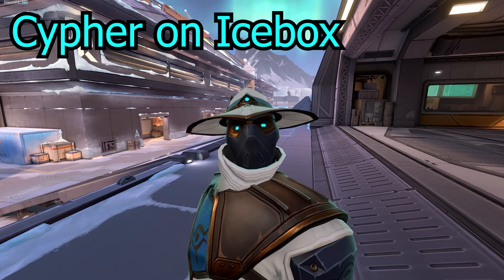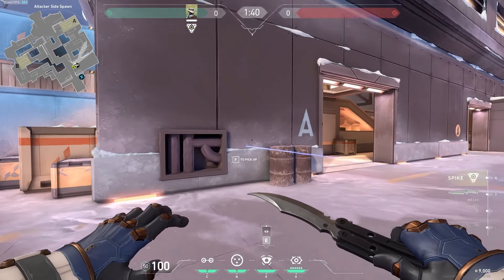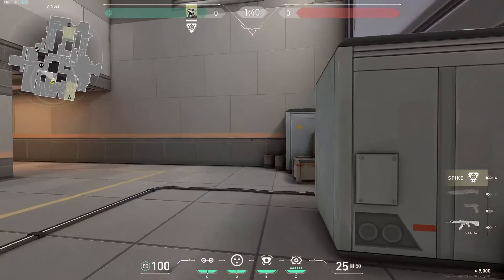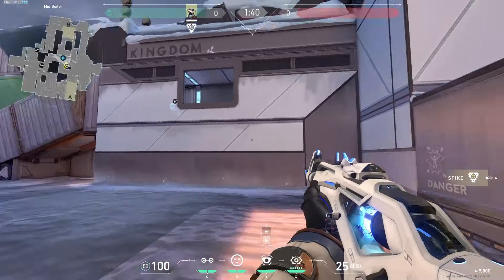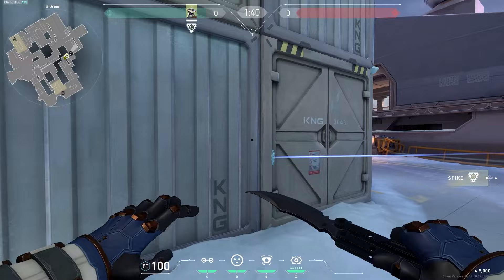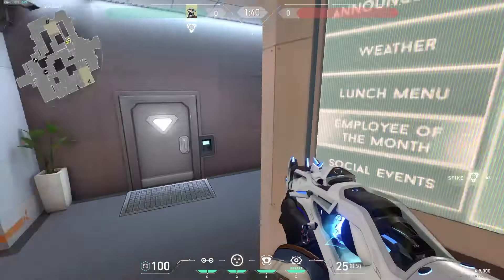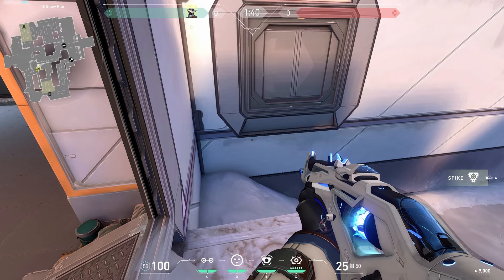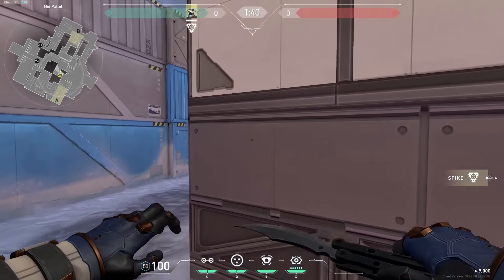Dominating ICEBOX as Cypher (in depth attack guide)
Cypher dominates on Icebox, and I'm loving the new Icebox changes. This video will show you how to play Cypher on attack. Your flank will always be watched and you will turn into the ultimate lurker. Make the enemy team forfeit with these strategies! This Cypher guide will help you dominate every Icebox game :)

Timestamps:
0:00 Intro
0:16 Tripwires and Cameras for A Flank
3:59 Pushing A Site and Site Control
7:10 Lurking Through Mid to A
10:52 Tripwires and Camera for B Flank
12:08 Pushing B Site and Site Control
13:21 Lurking Through Mid to B
19:12 General Lurking Tips
19:41 Defaulting Onto A Site
21:46 Defaulting Onto B Site